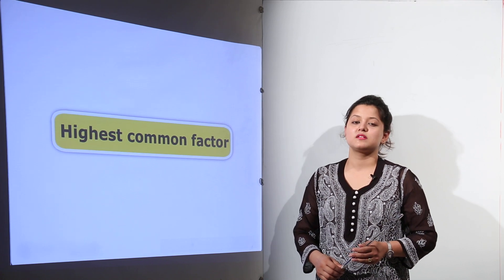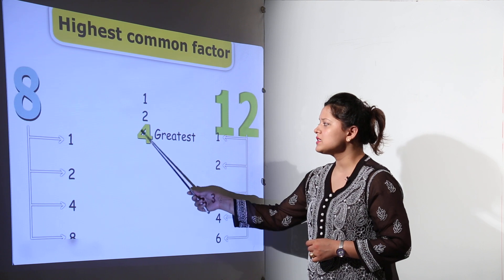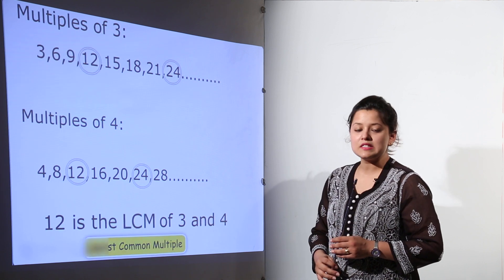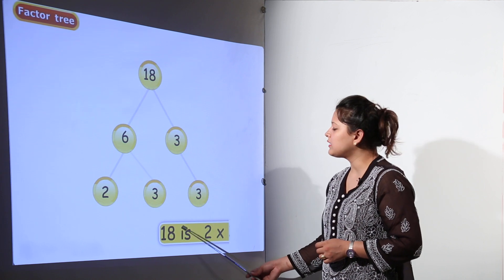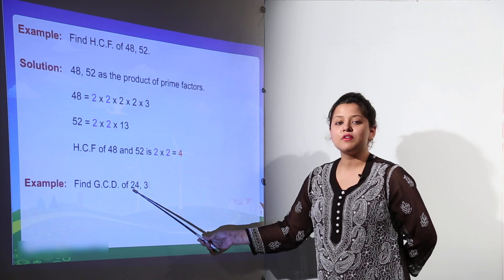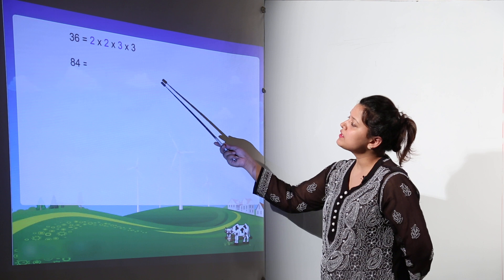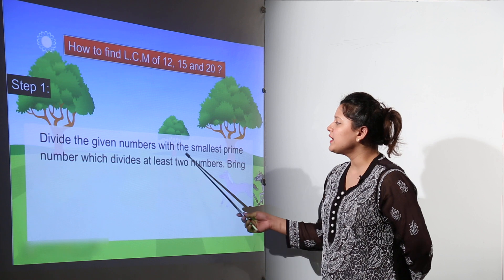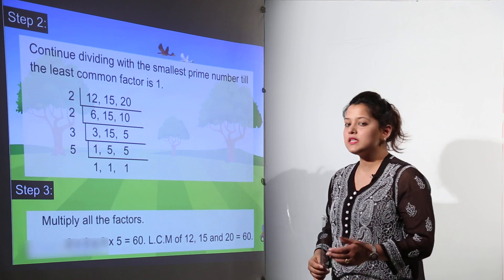FREE ONLINE ON DEMAND Class 4th I Maths I ICSE I Chapter hcf and lcm I L30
Math is easy when taught by right teacher, learn from the best, Teachers at Teaching Bharat are familiar with this art because they are masters of their subjects.
hcf and lcm (ICSE Class 4) have been explained in this bullet course and each and every minute detail has been covered so that students have a thorough understanding and can deal with any question based on this topic.